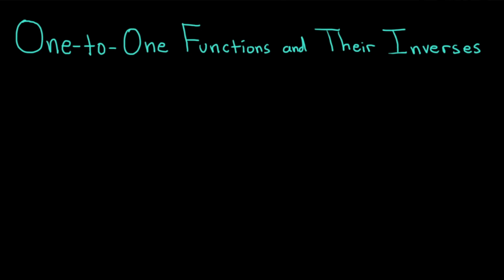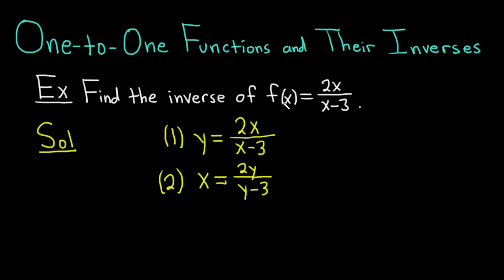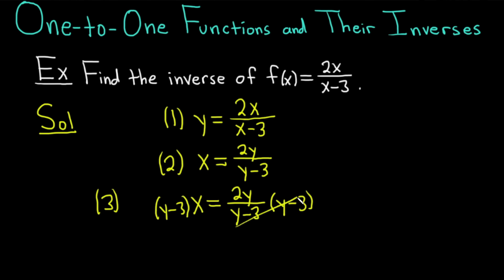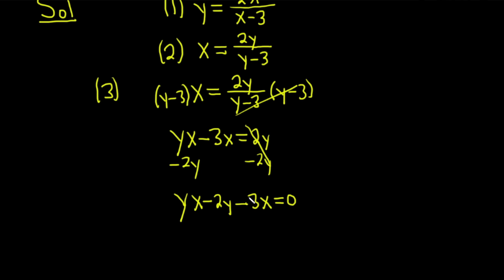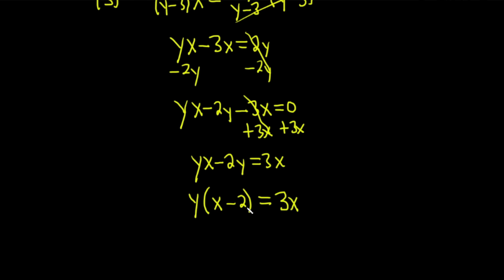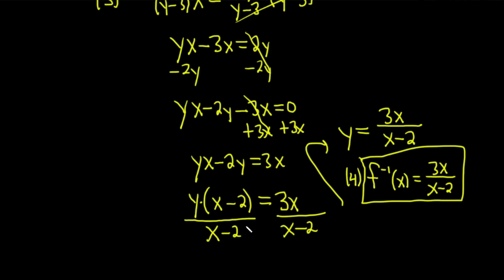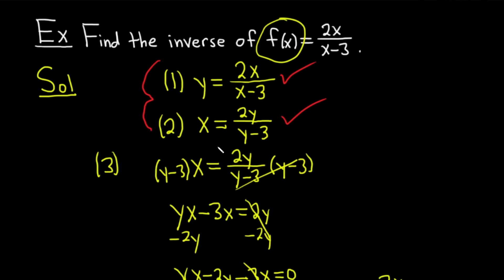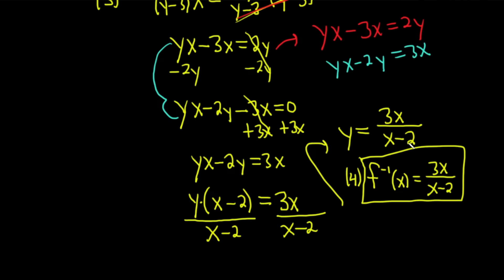How to Find the Inverse of a One-To-One Function Ft. The Math Sorcerer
@TheMathSorcerer walks us through the concept of one-to-one functions and their inverses in this video. We'll look at an example problem that asks us to find the inverse of a particular function, then learn how to replace a variable, as well as interchange two variables.

00:00 Intro
00:10 Example problem
04:03 Review